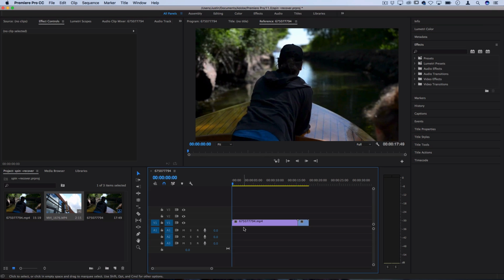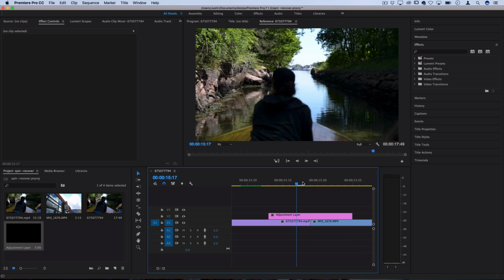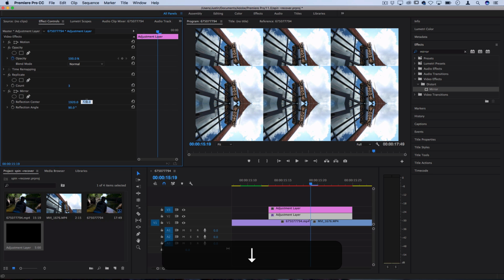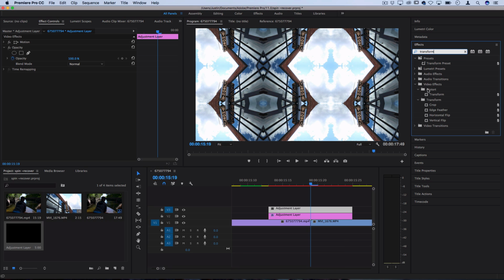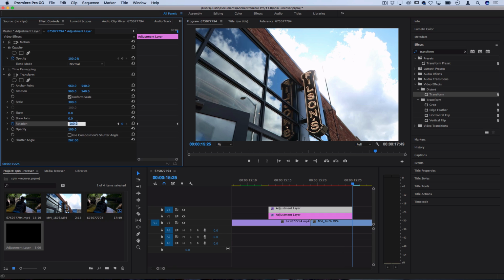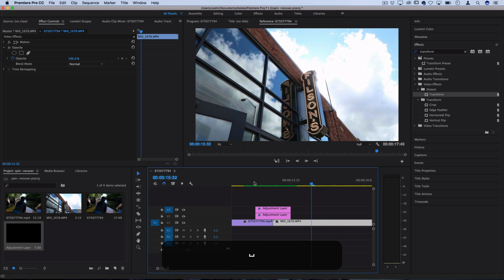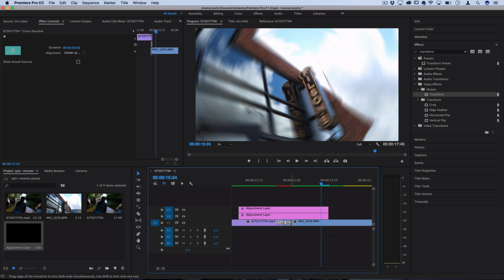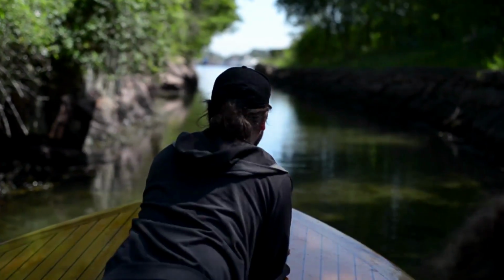Adobe Premiere Pro CC: Smooth Spin Blur Rotation Transition Effect Tutorial (How to)